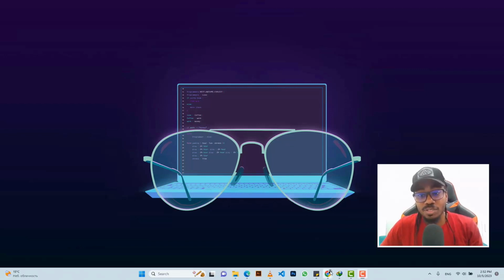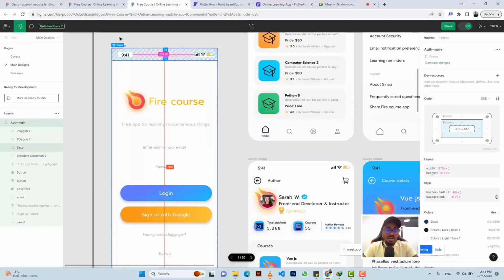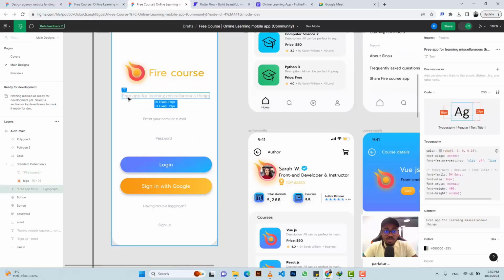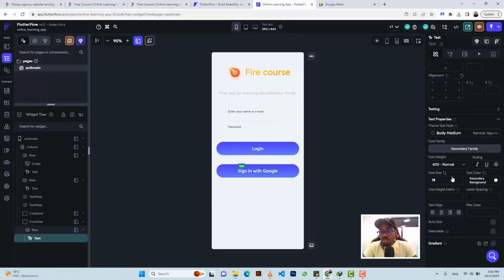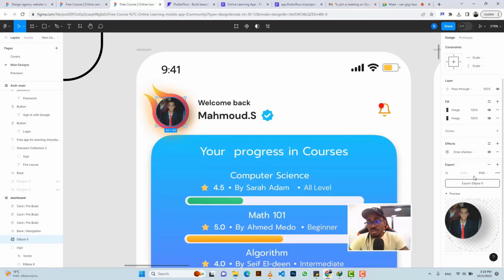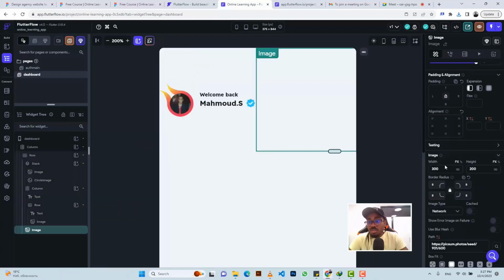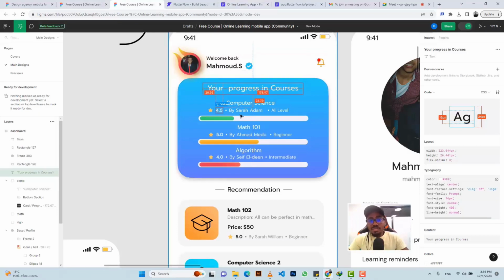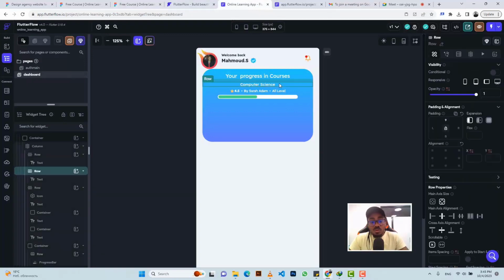Создаем мобильное онлайн учебное приложение с помощью Flutter Flow. Часть 1 из 4